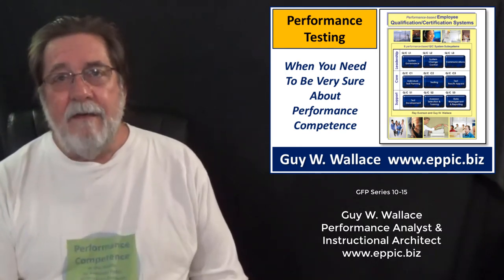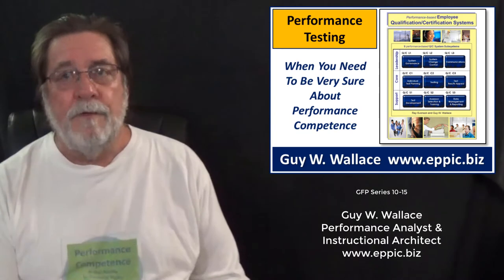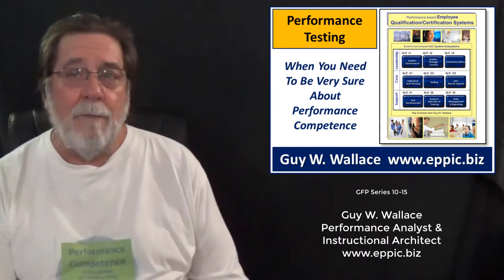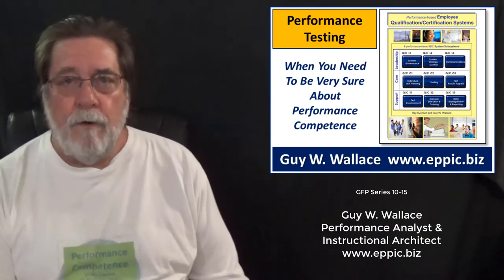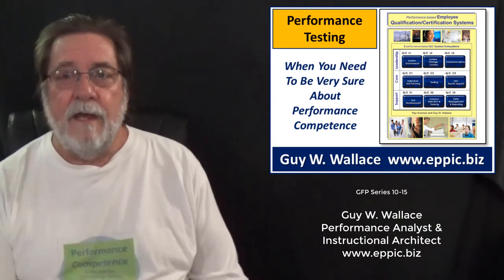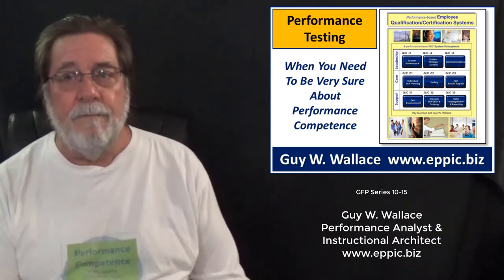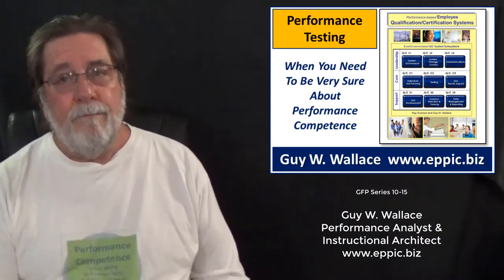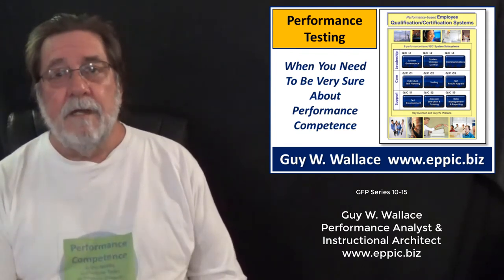Performance Testing Systems 15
Your ISD staff can be developed to conduct the analysis, design and development of Performance Tests, within the context of Instructional Development – Job Aids and Training, or simply to produce Performance Tests.

In 1987 our client initially intended to develop and conduct the Performance Testing, and then they conduct a Curriculum Architecture Design effort and develop the priority Instruction needed. But what they discovered, and we predicted, is that they would not need to do a CAD effort.

Once the Performance Tests and processes were made public, the target audiences would self-prepare and develop themselves to be able to pass these tests. Having test performance tied to their wallets probably helped. At least, that’s what we predicted at the time.